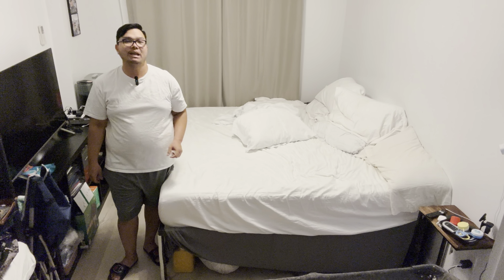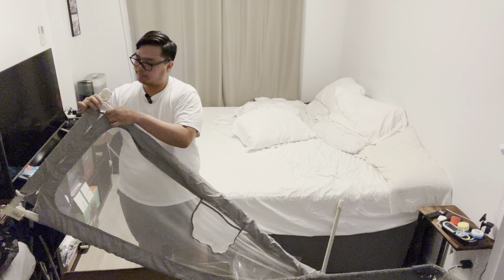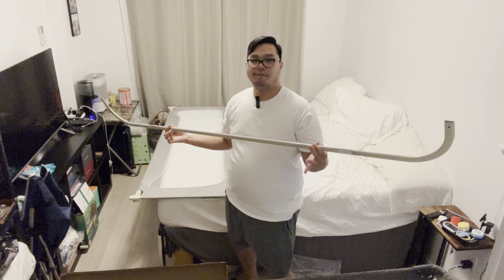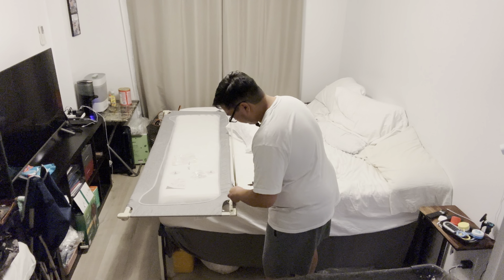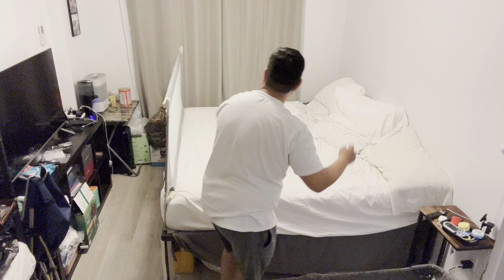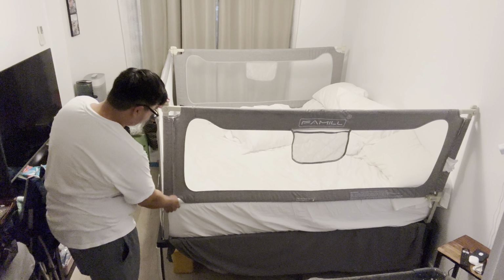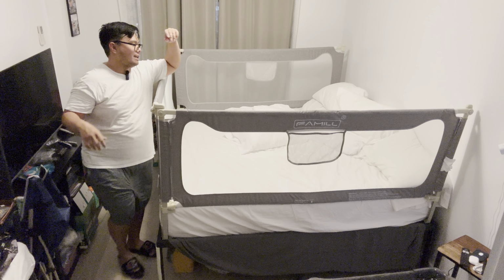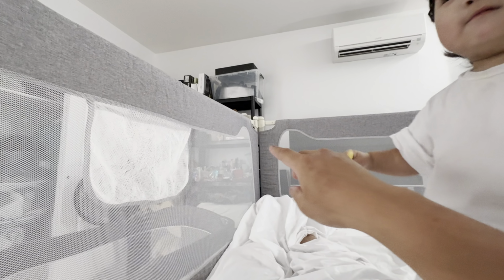Bed Rail For Toddlers By FAMILL: For Ultimate Peace of Mind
FAMILL Toddler Bed Rails: Keep Your Little One Safe and Sound￼

Is your toddler ready to transition to a big kid bed? FAMILL Toddler Bed Rails are the perfect way to keep them safe and sound while they sleep. Our bed rails are made from sturdy, non-toxic materials and are easy to install on any bed frame. They also feature a convenient fold-down design, so you can easily get in and out of bed to tuck your child in or change their sheets.
Here are just a few of the benefits of using FAMILL Toddler Bed Rails:
* Peace of mind for parents: Knowing that your child is safe and secure in their bed can give you peace of mind and help you get a better night's sleep.
* Easy transition from crib to bed: FAMILL Toddler Bed Rails can help your child make a smooth transition from their crib to a big kid bed.
* Convenience for parents: The fold-down design of FAMILL Toddler Bed Rails makes it easy to get in and out of bed to tuck your child in or change their sheets.
FAMILL Toddler Bed Rails are available in a variety of colors and styles to match any bedroom décor. They are also backed by a satisfaction guarantee, so you can shop with confidence.

For brand collaboration and sponsorship you may reach us thru our email.